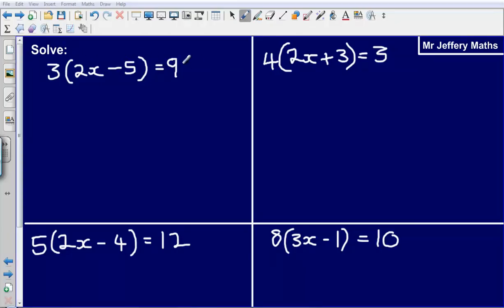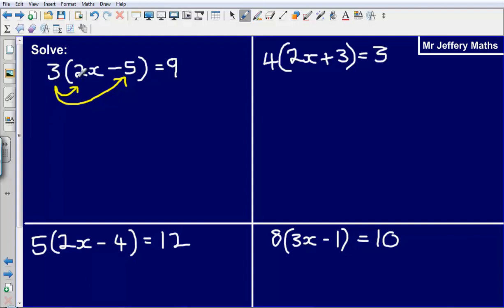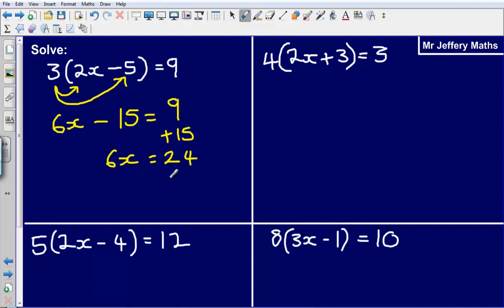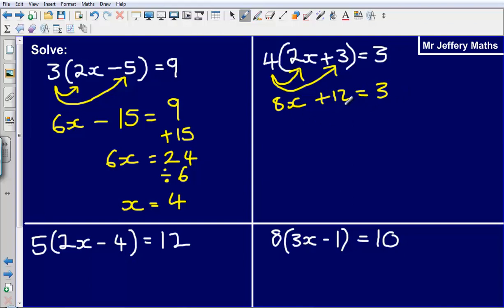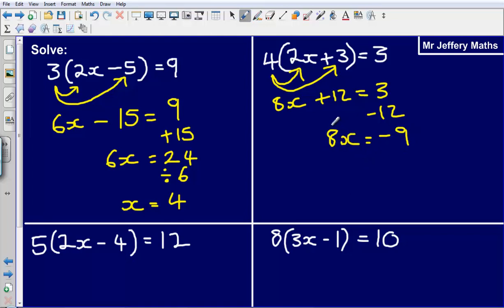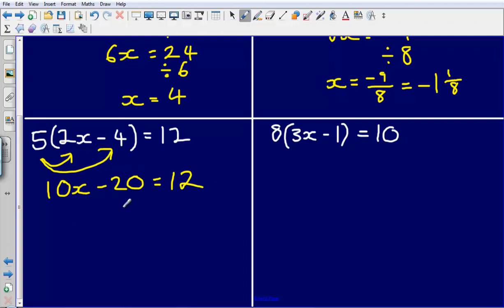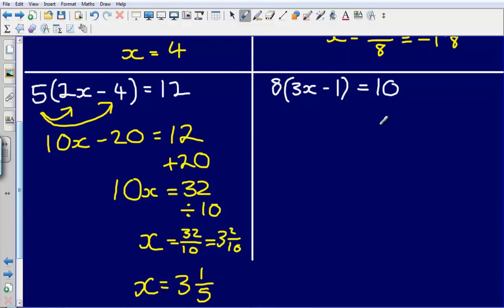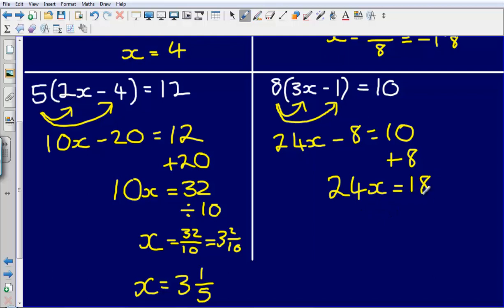Solving Equations 3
3rd video in a series of solving equations videos by Mr Jeffery. In this video, we take a look at solving equations with brackets.